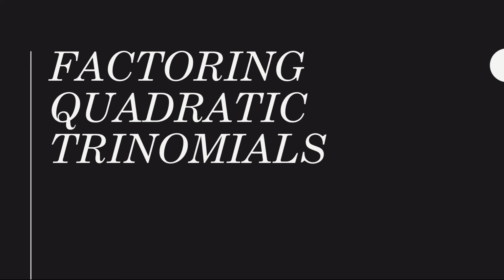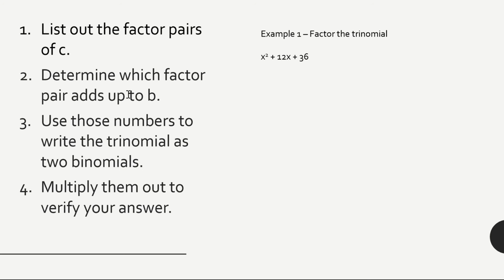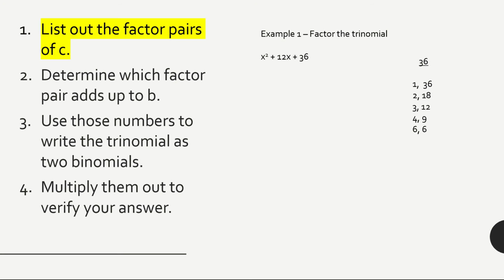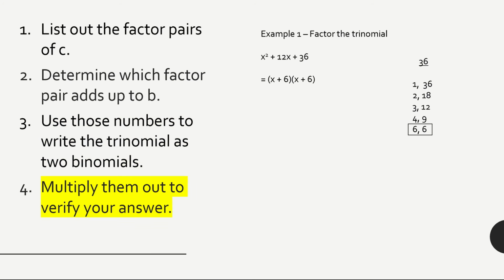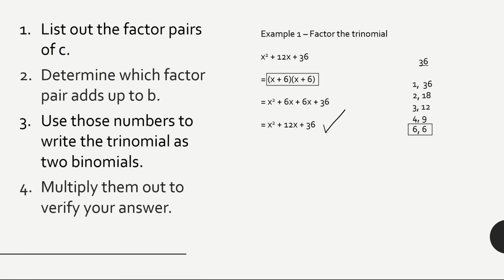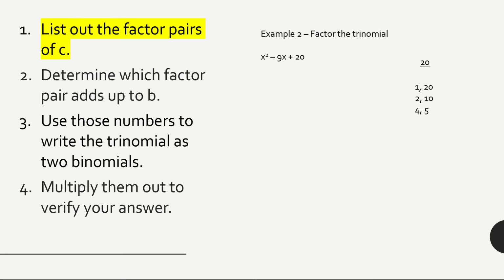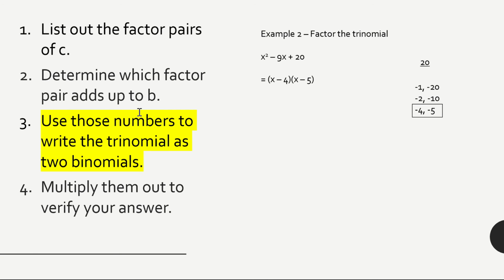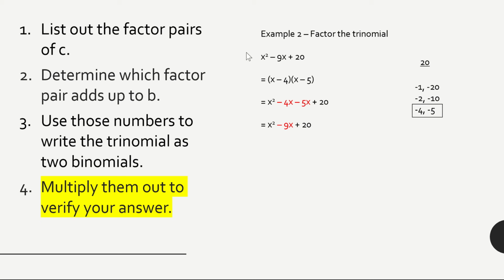Factoriong Quadratic Trinomials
We go over how to factor quadratic trinomials when the coefficient of x^2 is 1. We're looking for two numbers that multiply to c (the constant) and add up to b ( the coefficient of b)